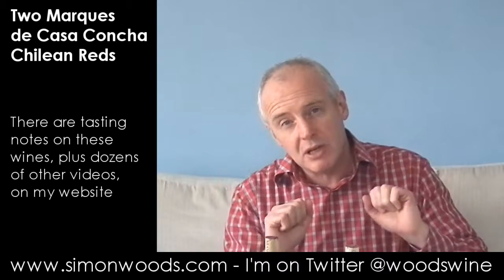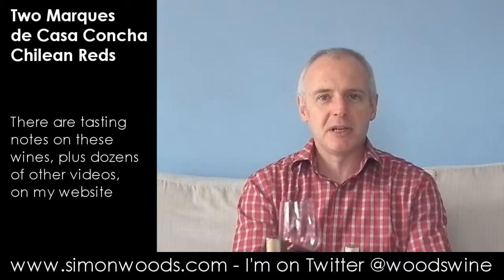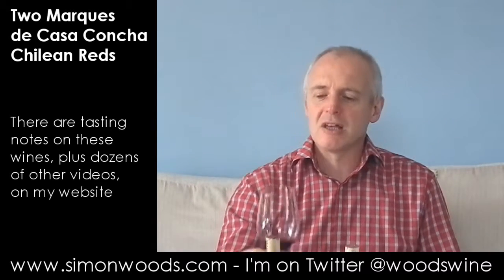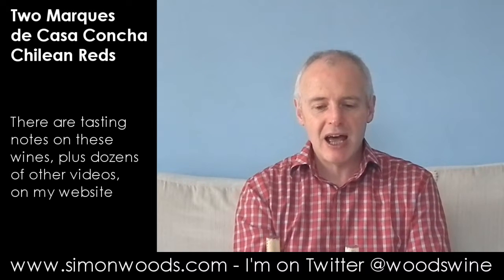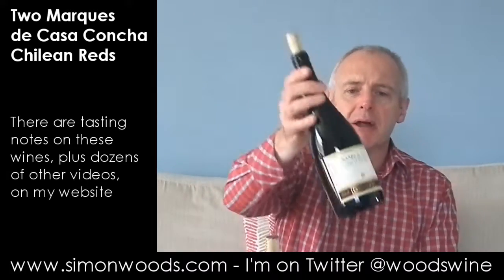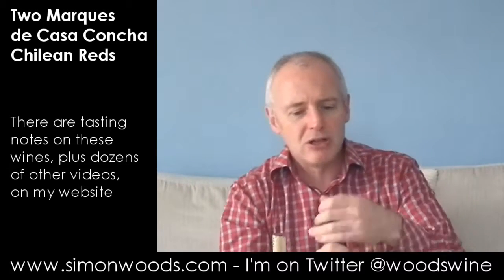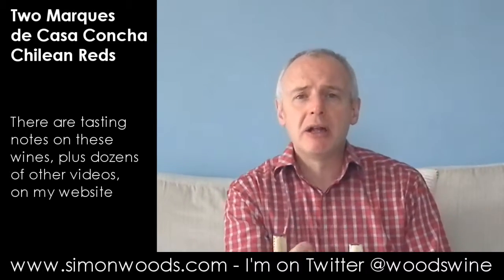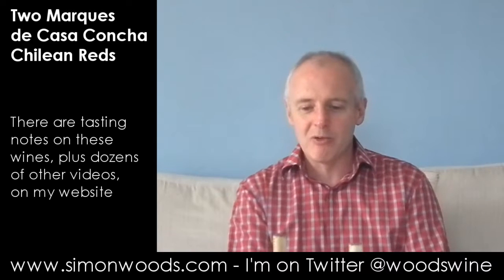Wine Tasting with Simon Woods: Two Marques de Casa Concha Chilean reds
Two lovely reds from Chile's largest winery - Simon Woods can't quite decide which he prefers...